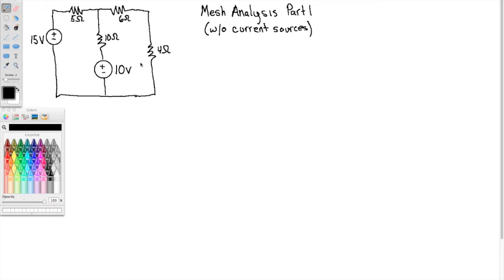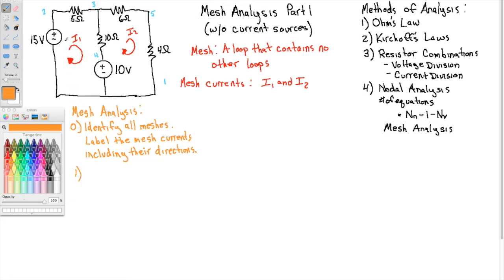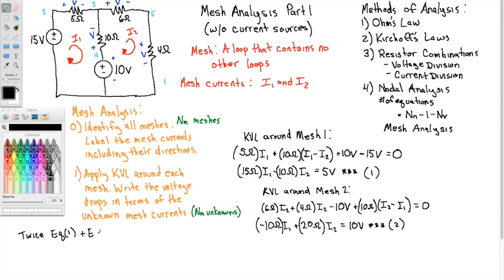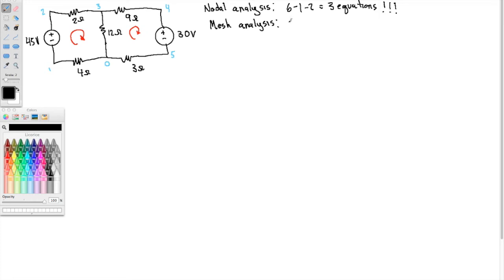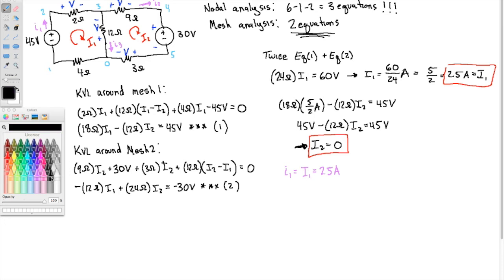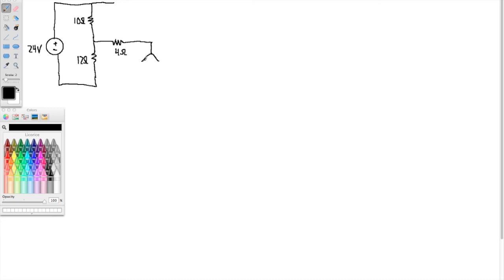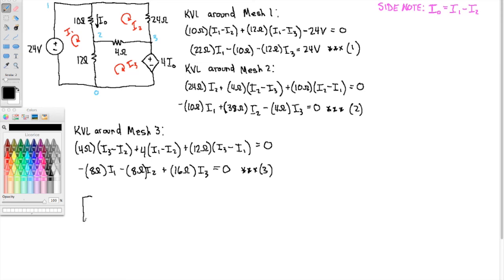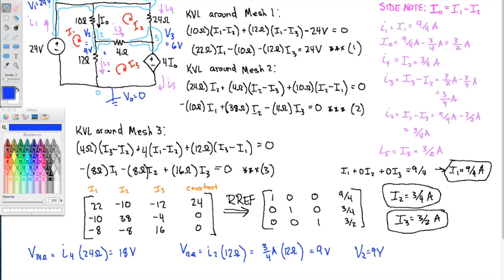Lesson 06: Mesh Analysis Part 1